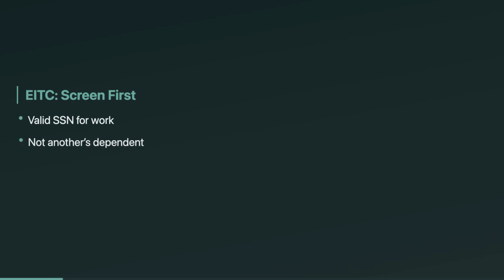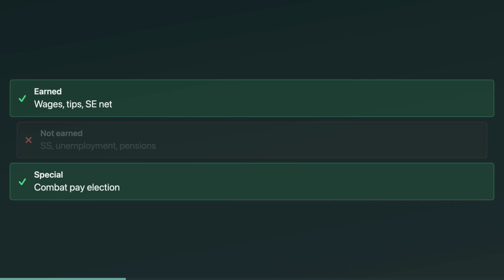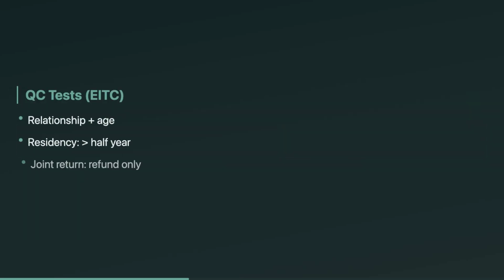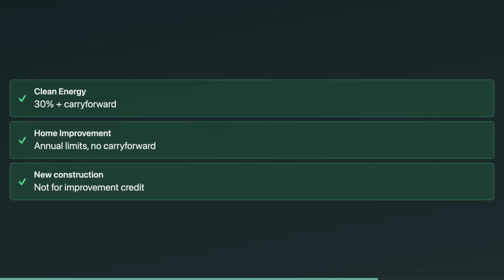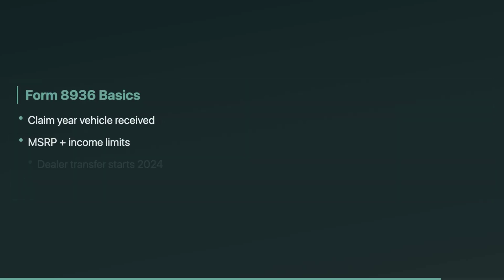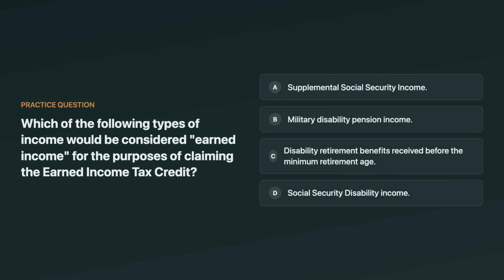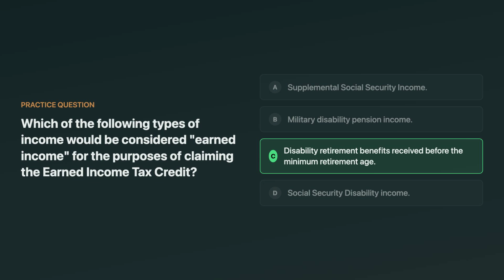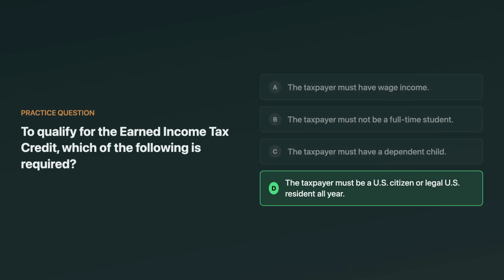EA Exam Course: EA Exam Credits: EITC Screening, Energy & EV Credits, Saver’s + Excess FICA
Unit 1.13: Individual Tax Credits
Lesson 6: EITC + Energy + Other Credits: Eligibility Screens and Key Forms

0:00 Intro
0:05 EITC: Screen First
0:31 Earned vs Not earned
0:59 QC Tests (EITC)
1:23 25–65
1:50 Placed in service
2:17 Clean Energy vs Home Improvement
2:44 Form 8936 Basics
3:15 Section 8
3:51 Practice Questions

Enrolled Angel — EA Exam Prep